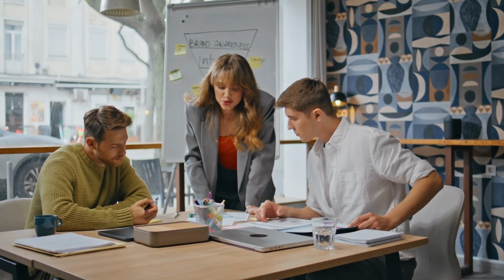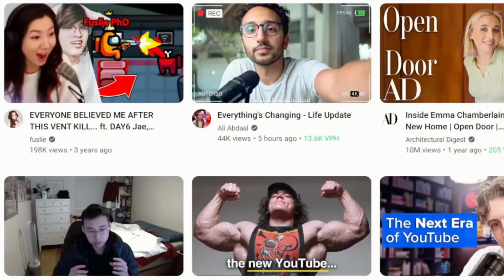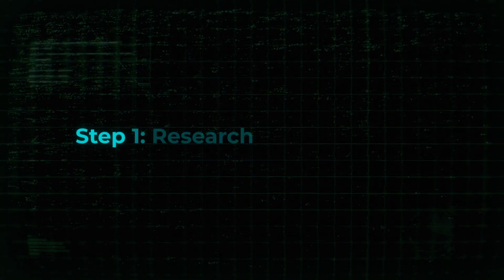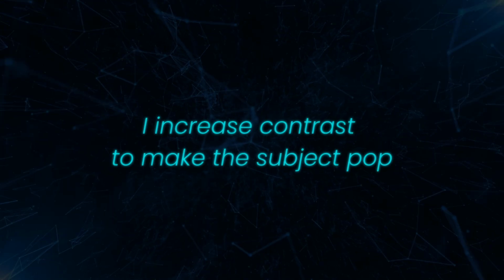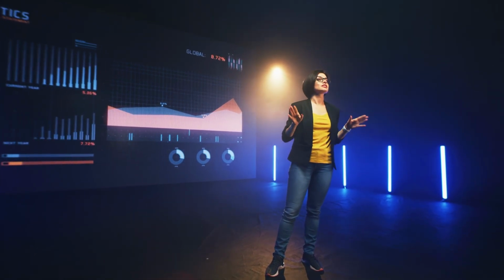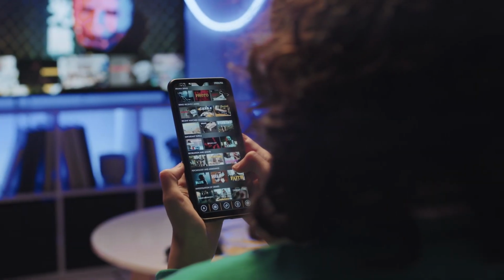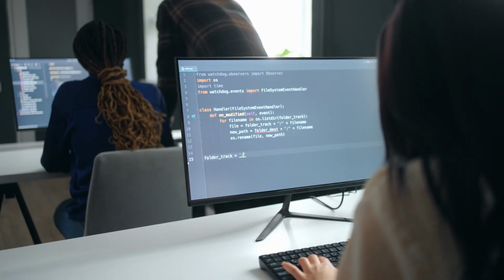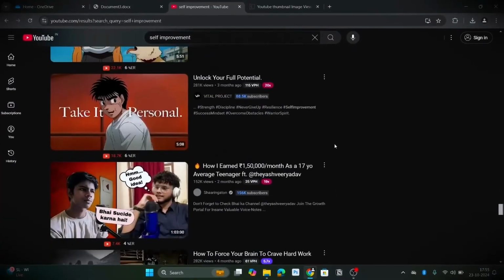I Tested AI YouTube Thumbnails… My Click-Through Rate Skyrocketed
Most YouTubers spend hours designing thumbnails… but what if AI could do it faster and get more clicks?

This is the exact research and scripting tool I use to build faceless YouTube systems.

In this video, I tested AI-powered YouTube thumbnails to see if they could actually improve my click-through rate (CTR). Instead of designing thumbnails manually, I switched to AI tools that generate thumbnails automatically and optimized them for higher engagement.

I walk through the exact process I used, the thumbnails AI created, and the real CTR results after making the switch. If you're interested in YouTube automation, creating faceless videos, or using AI tools for video creation, this experiment shows how AI can change the way you grow a channel.

You’ll also see how AI thumbnail tools fit into a YouTube automation workflow, how they help with content creation, and whether they can help creators looking to grow on YouTube faster.

This channel focuses on AI automation, YouTube automation, and practical AI tools for content creation. You’ll learn how to use AI to make money online, build faceless YouTube channels, and create scalable income streams using AI-based tools. Topics include AI side hustles, passive income ideas, digital nomad AI workflows, and step-by-step tutorials for beginners looking to grow with AI.